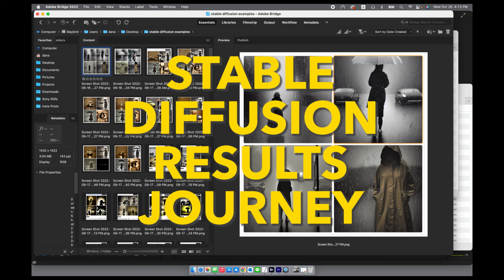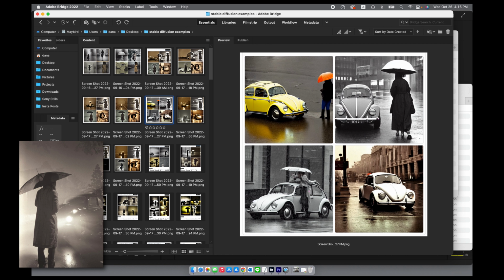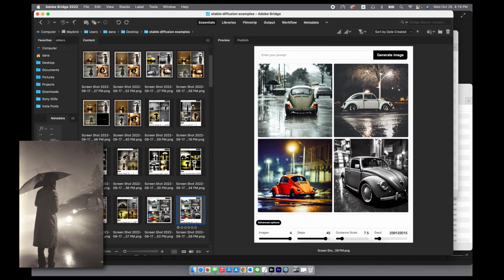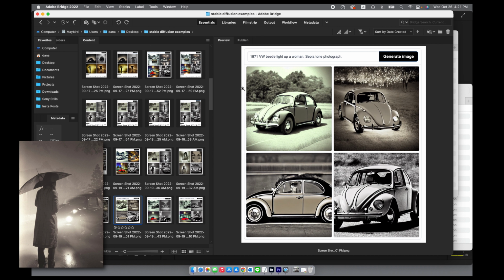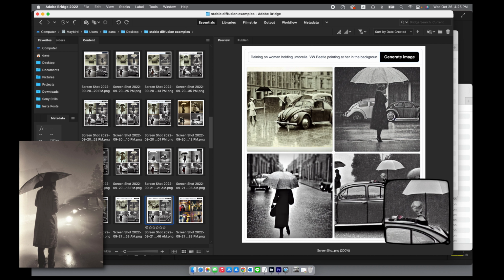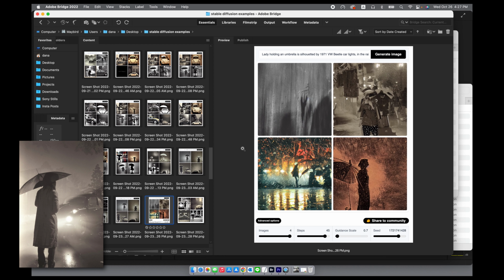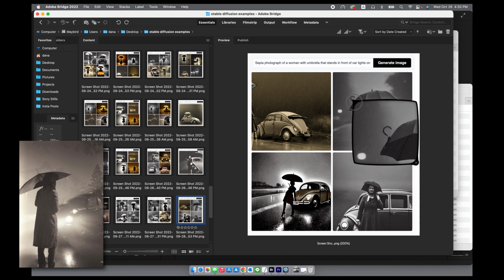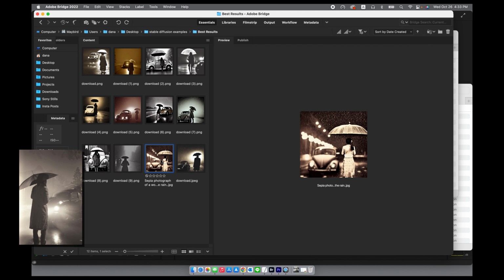Stable Diffusion Results